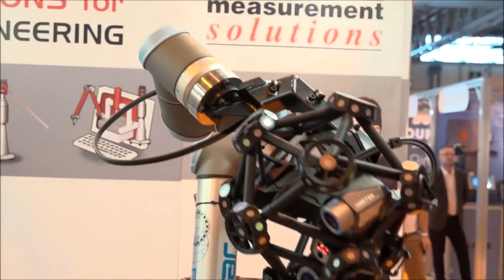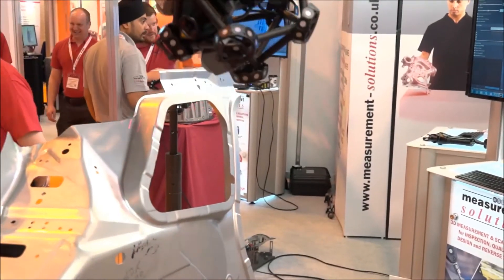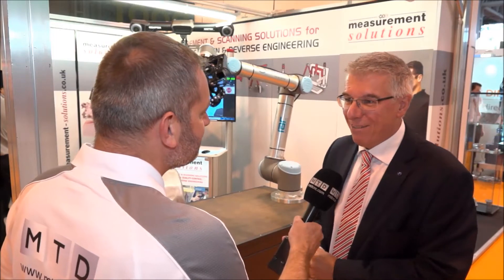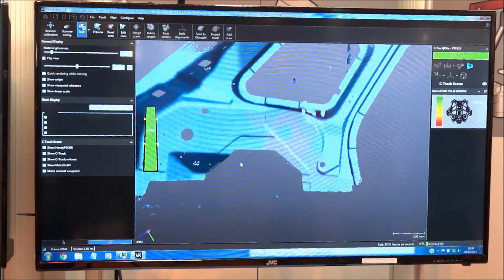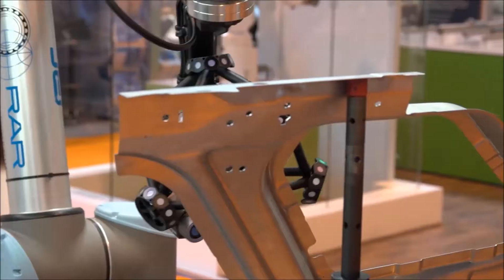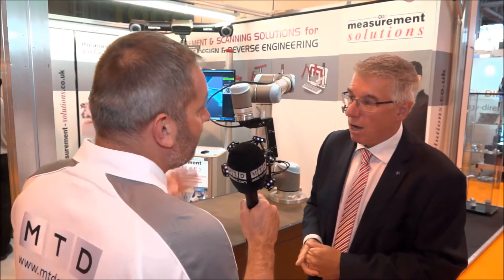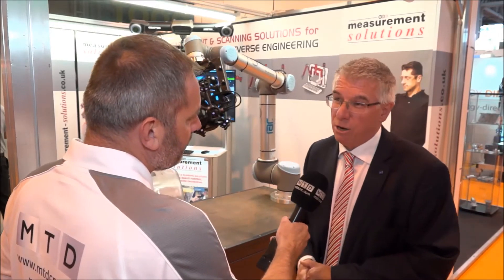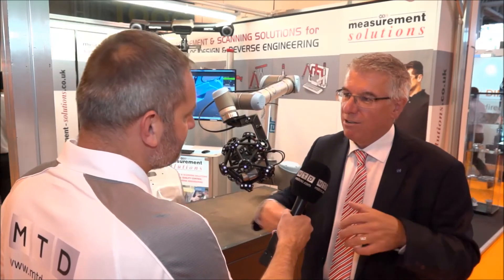Automated 3D Scanning with Collaborative Robots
See how the latest MetraSCAN-R 3D scanners from Creaform can be easily integrated with low-cost collaborative robots and advanced Metrolog X4 i-Robot software to provide a fully automated 3D scanning and inspection solution.